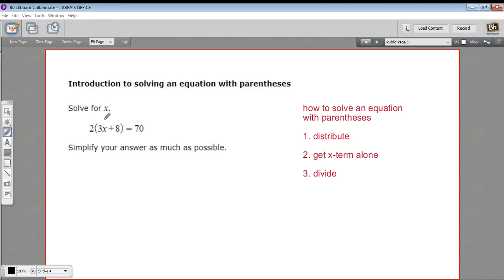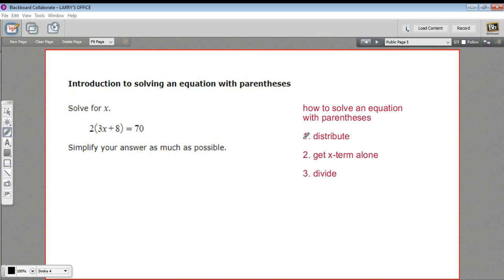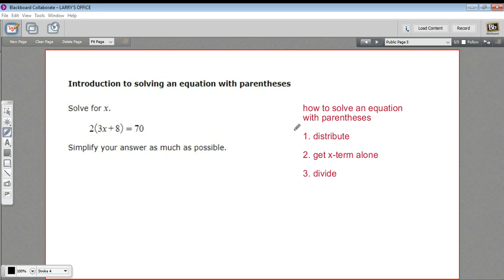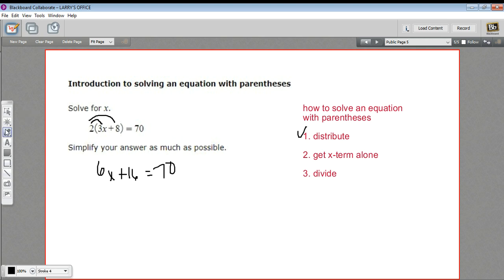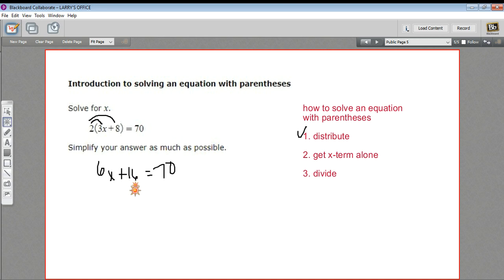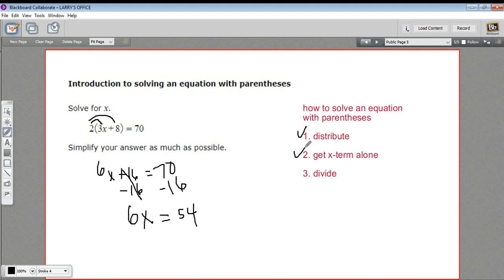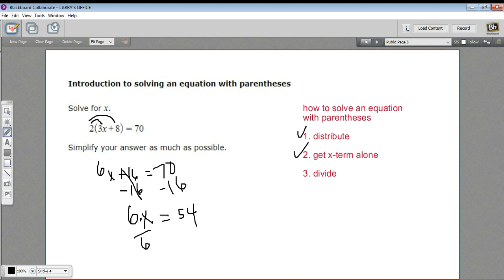Introduction to solving an equation with parentheses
How to solve an equation with parentheses